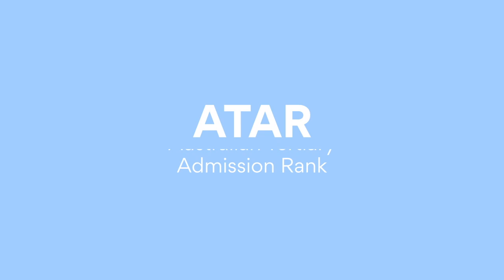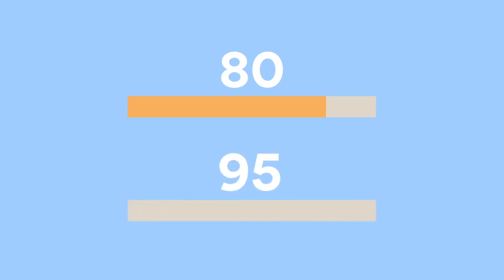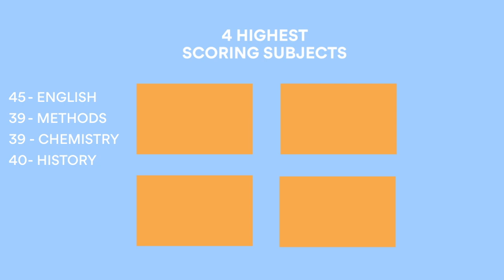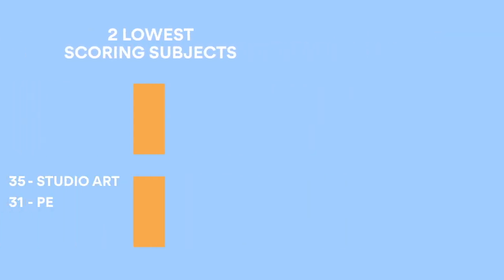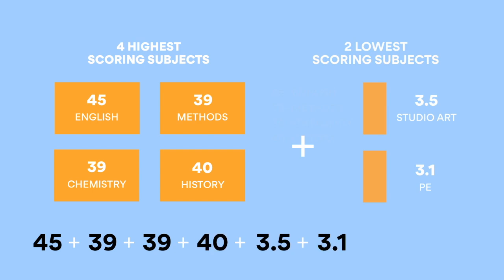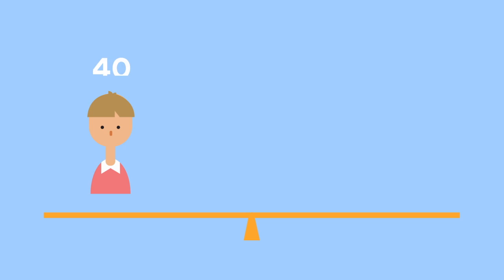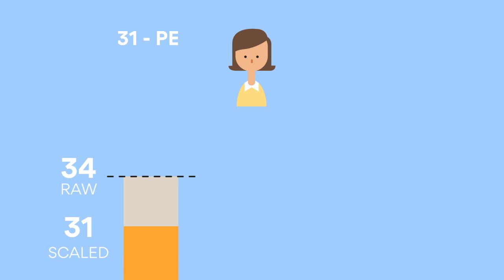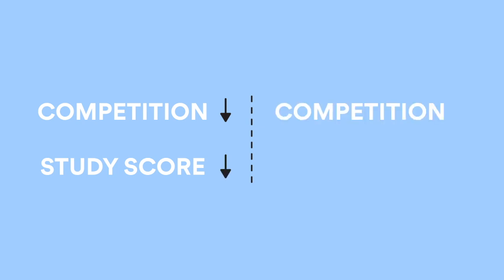Everything you need to know in VCE | ATAR, SACs, scaling | Lisa Tran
***  OPEN FOR TIMESTAMPS + VCE INFO RESOURCES!  ***
Scaling, moderation, 50 study score, SACs, ATAR aggregate, ranking - what do all these mean and how do they come together? I help you see the bigger picture by digging into the inner-workings of the VCE-system. After this video, you should be knowledgeable in how your study scores and ATAR are determined! Remember, at the end of the day you can spend as much time as you want to calculate your ATAR, or comparing yourself to others but I request you to ask yourself - do these actions actually help me improve? The key is studying smart, and focusing on yourself.

// timestamps
1:29 - How this video works
2:04 - ATAR
2:56 - Top 4 subjects
3:37 - Bottom 2 subjects
3:51 - Aggregate score
4:13 - What if I do more than 6 subjects?
4:26 - Raw study scores
4:55 - Scaled study scores
6:32 - How VTAC compares SAC marks from different schools
7:15 - Moderation (student's rank order in school)
8:03 - General Achievement Test (GAT)
9:13 - What you need to focus on

[UPDATE] Some of the resources in this video may no longer be available. I'd recommend you have a look at the resources below for newer editions :)